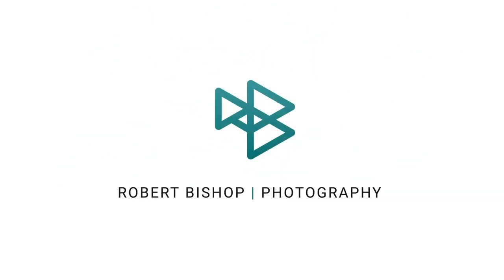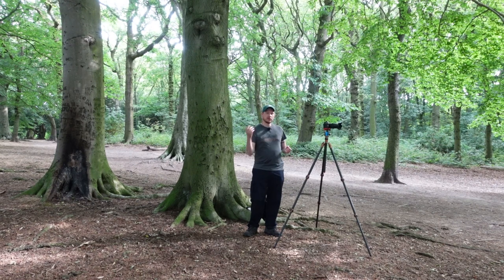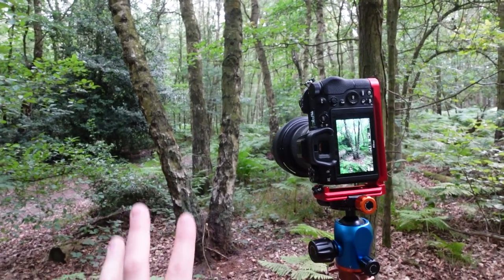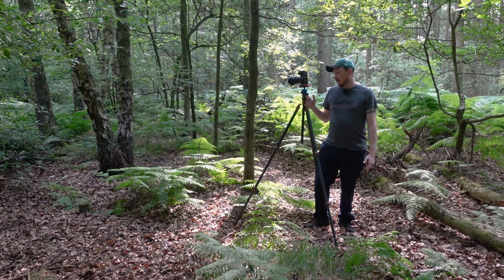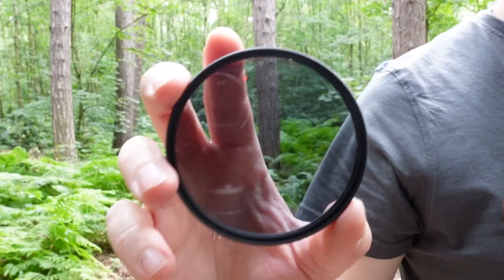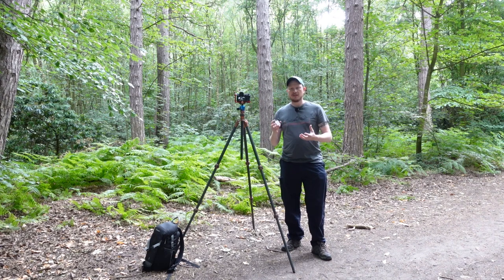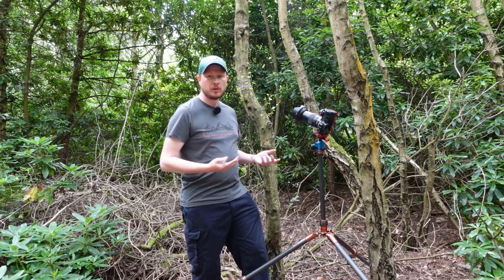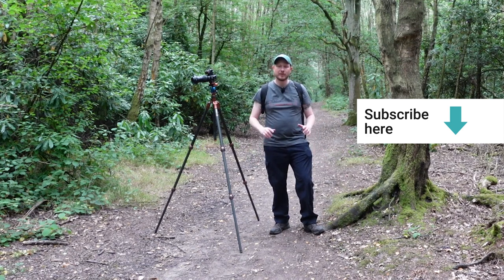6 Essential Items for Woodland Photography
I'm out in the woods this week. As well as capturing some shots, I'm talking about 6 items of photography gear that I find essential for woodland photography. I'm covering a range of equipment from camera and lenses to tripod, filters and more.